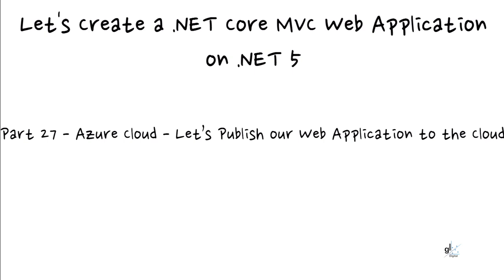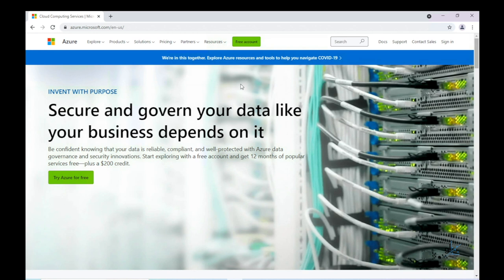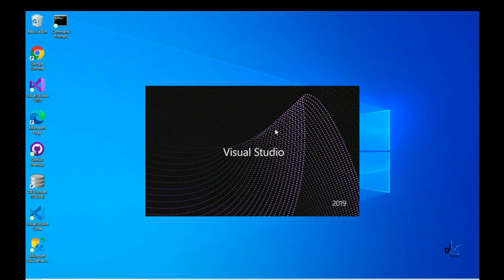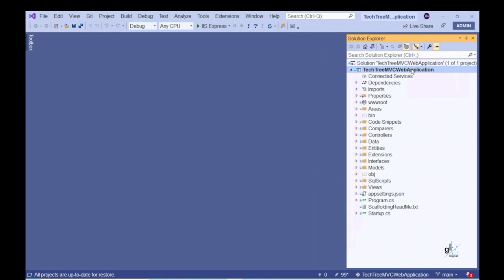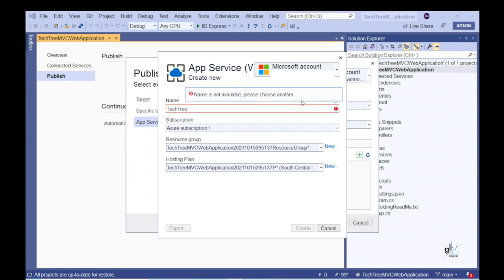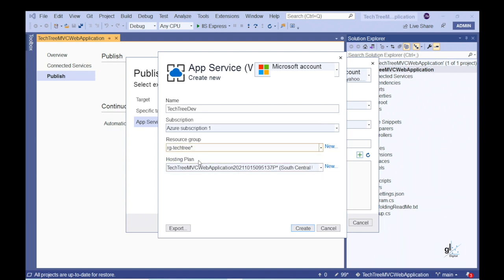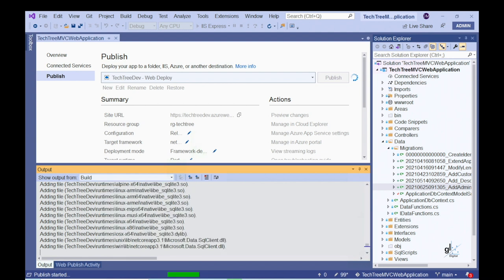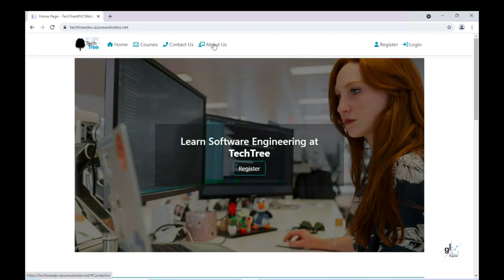Part 27 - Azure Cloud - Let's Publish our Web Application to the Cloud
In this video we publish our web application to the cloud (Azure). This is the penultimate video in this video series.

BitCoin
12JZYMiRq5YRDN5R5zuyYt7jMN8eTpkgns